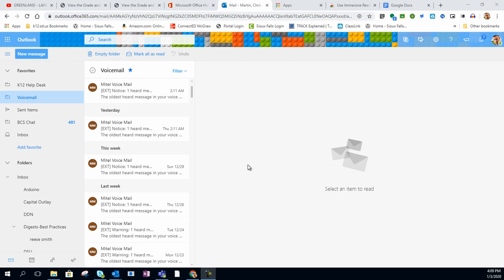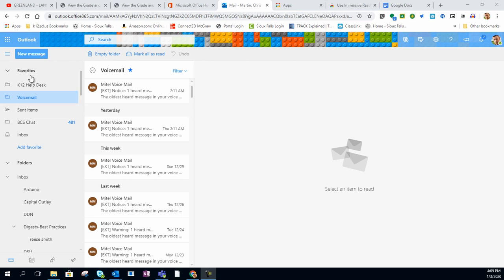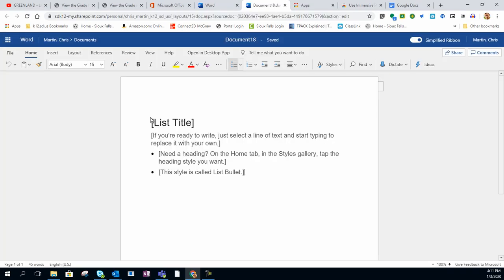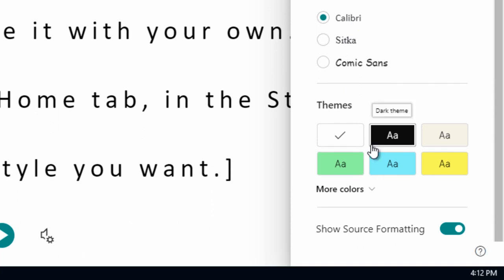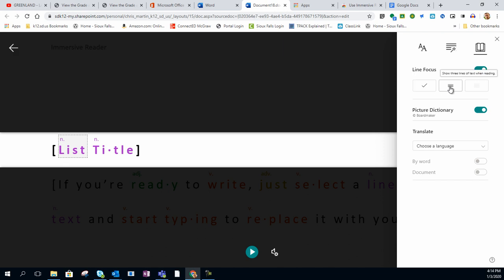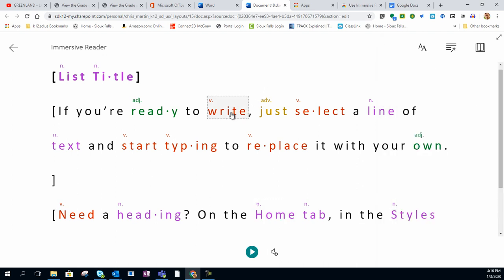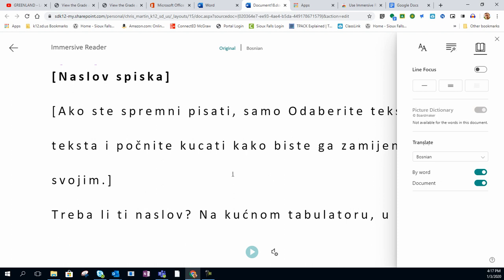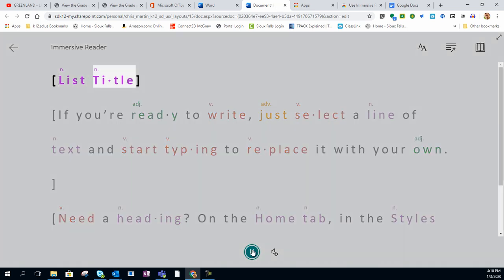Microsoft Immersive Reader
If your students struggle with parts of speech or reading fluency. Using Microsoft's Immersive Reader can maybe help. Great for EL students as well since this dynamic tool can translate text into dozens of different languages on the fly! Don't forget to check out the sister video to this that shows how to use this outside of Office 365 products!